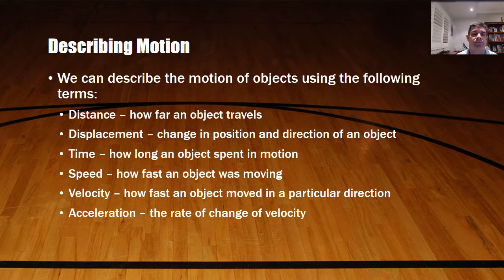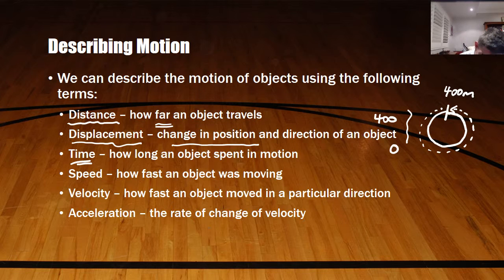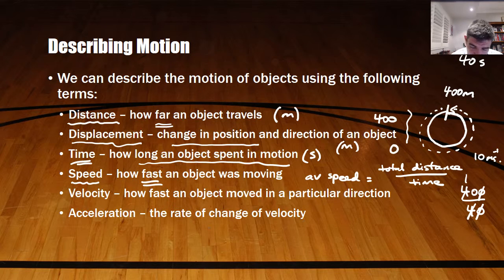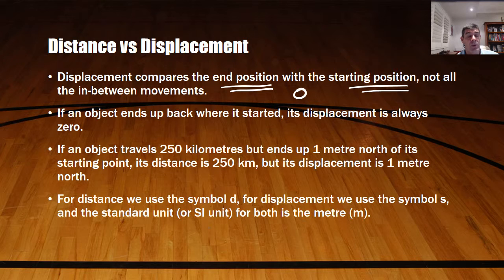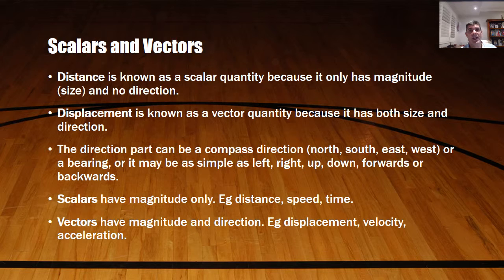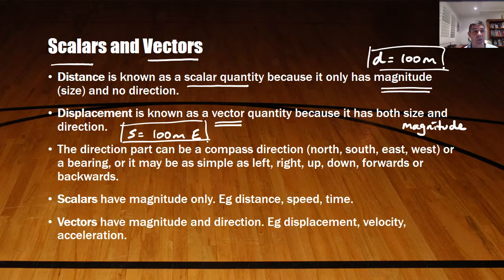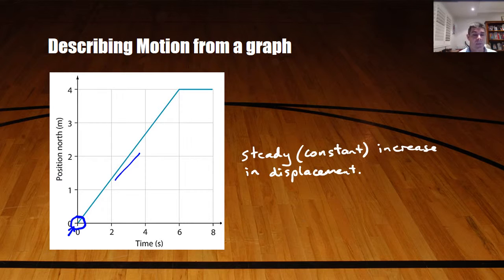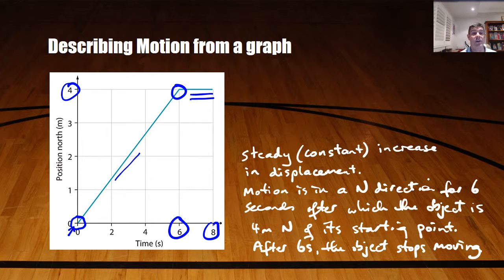Motion #1 Discussing the terms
Year 10 Science - Motion and Energy. Describing motion, an introduction